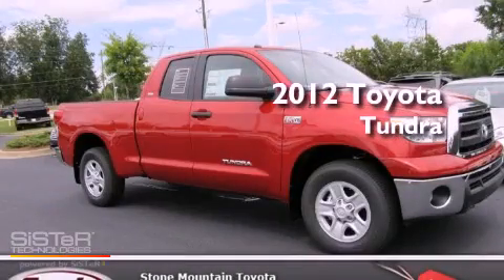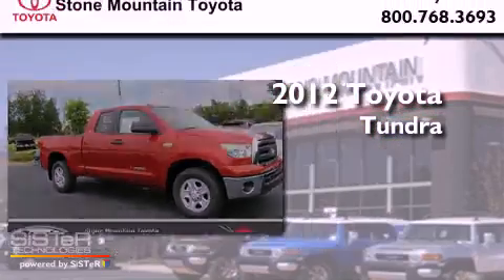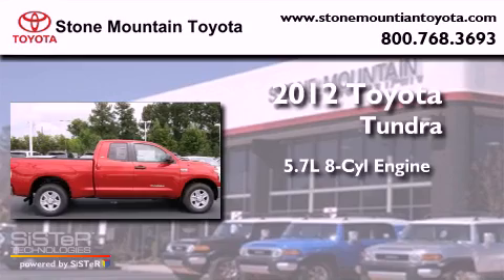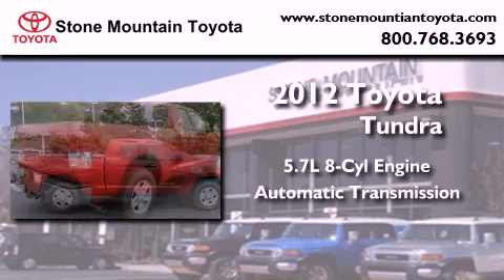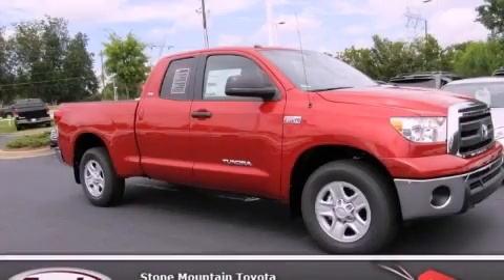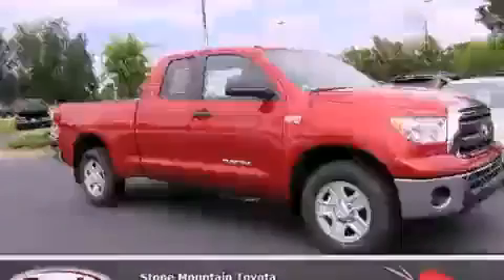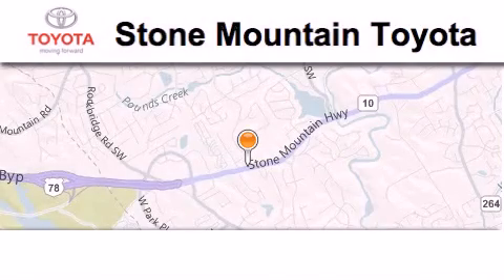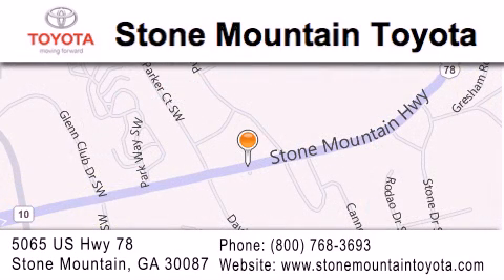2012 Toyota Tundra Lilburn GA 30047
Year : 2012
 Make : Toyota
 Model : Tundra
 Engine : 5.7L V-8 cyl
 Trans . : 6-Speed Automatic
 Exterior : Barcelona Red Metallic
 Miles : 3
 Interior : Sand Beige Cloth
 Stone Mountain Toyota
 4400 Stone Mountain Highway
 Lilburn , GA 30047
 2012 Toyota Tundra Lilburn GA